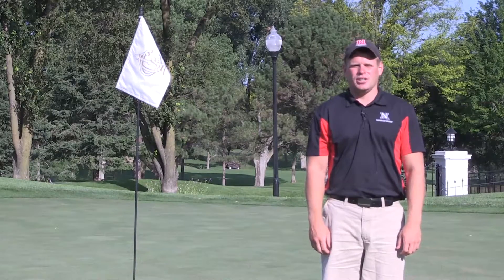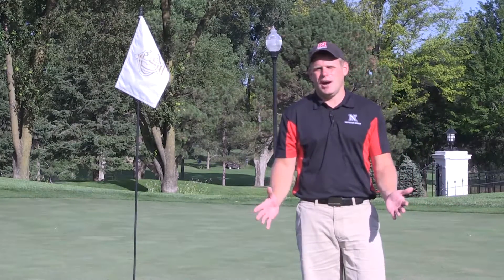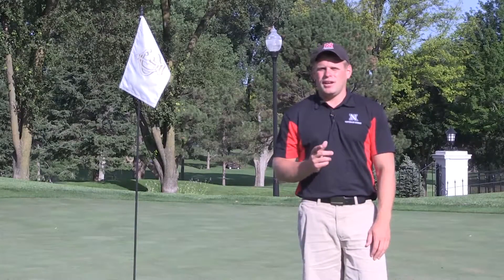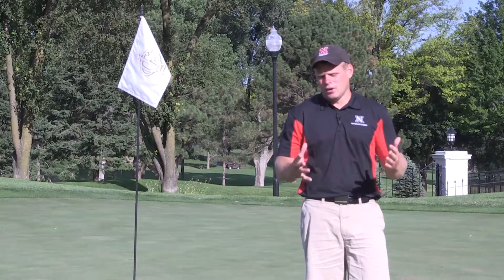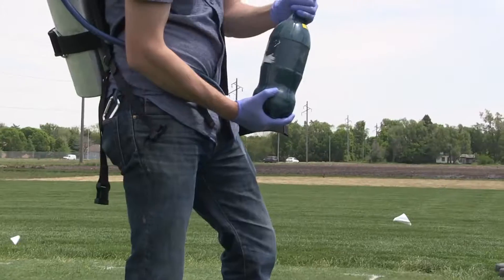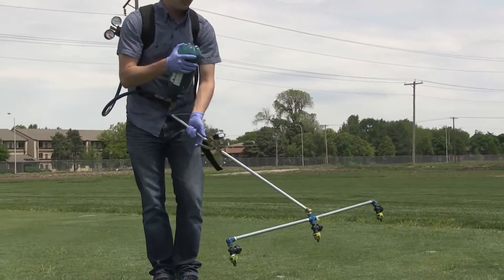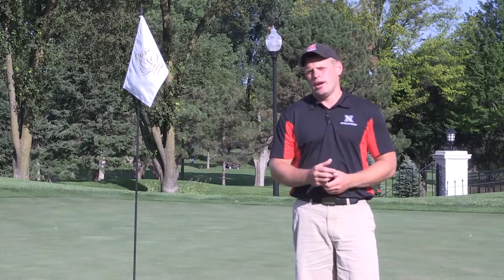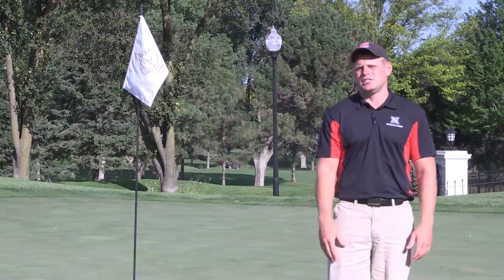eTurf iNfo: The perils of PGR over-regulation - July 6, 2016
Turfgrass diagnostic labs have been reporting an abundance of over-regulated creeping bentgrass and hybrid bermudagrass this year. It most likely resulted from too frequent applications of PGRs during the cool May weather. This scenario occurred across much of the country as the weather promoted annual bluegrass growth but not bentgrass or bermudagrass growth. Now the highly regulated turfgrass has a sunken and patchy appearance. Use GDD models to avoid over-application of PGRs with it's cool and under-application when its warm.

Use GreenKeeperApp.com to automatically track PGR degradation.